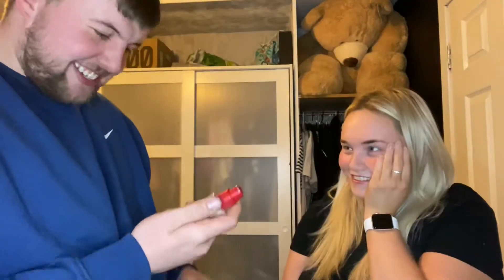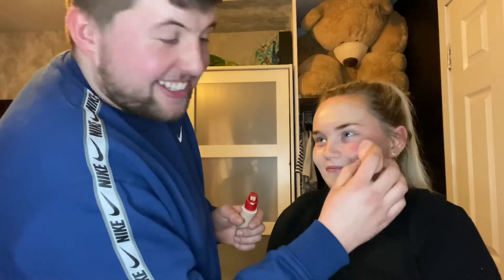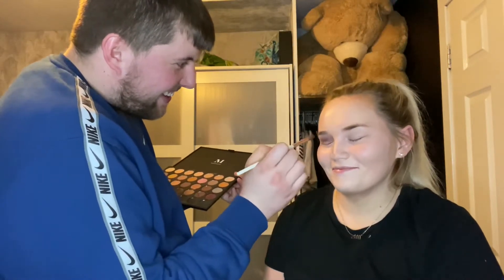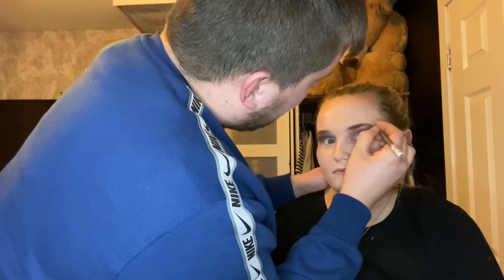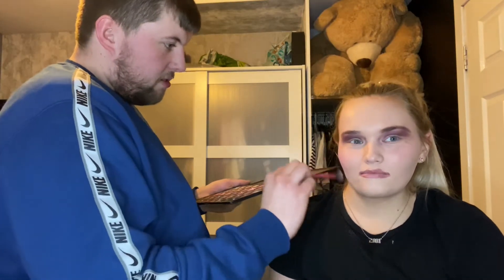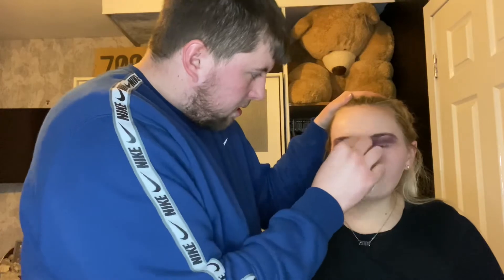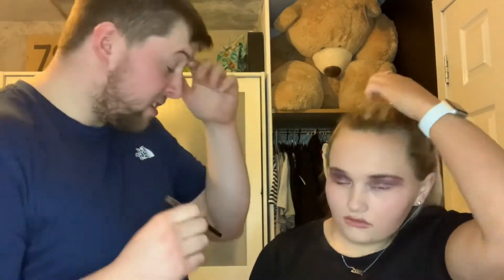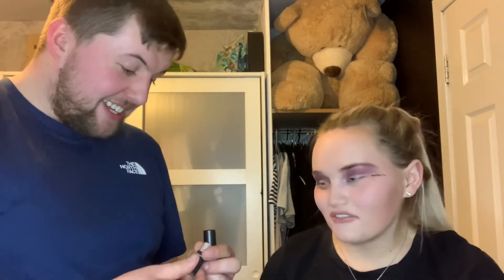BOYFRIEND DOES MY MAKEUP!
so in today’s video I let my boyfriend dylan do my make up!!

* I don’t own any of the music used in the video*